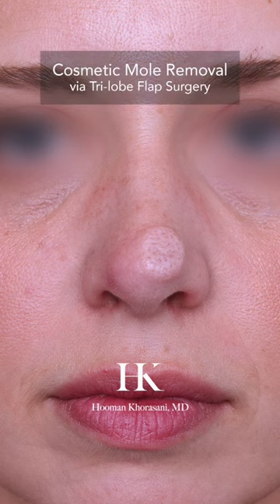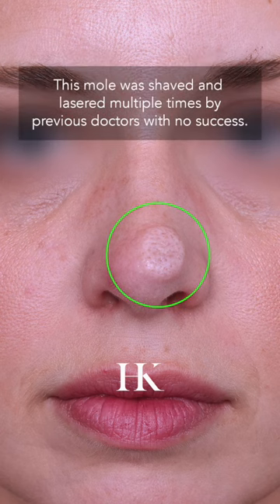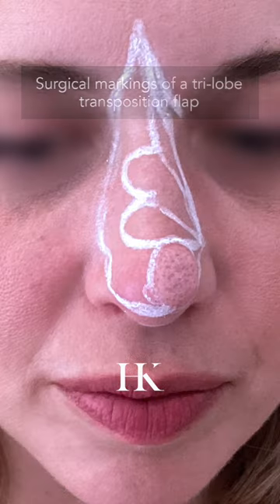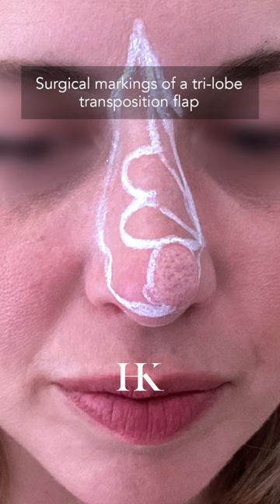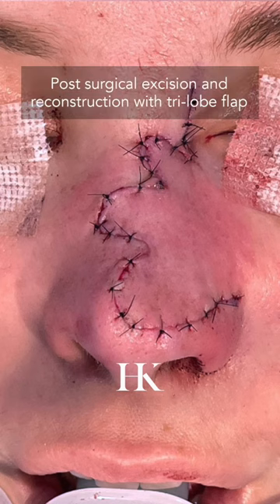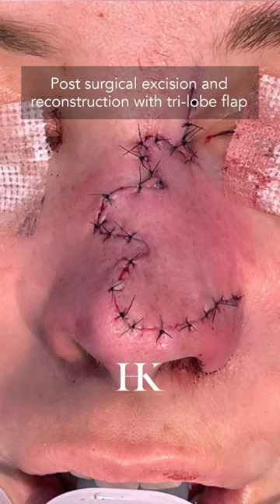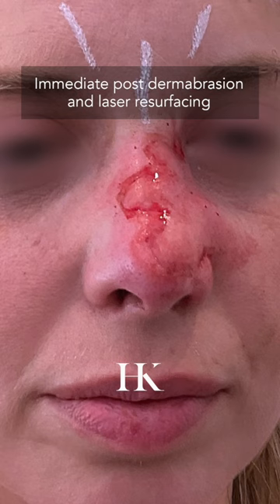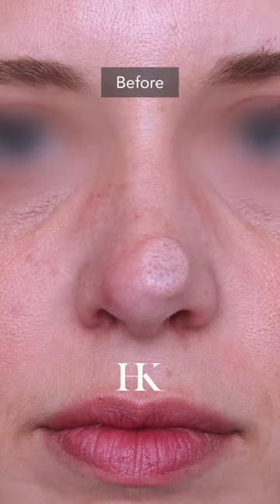How to remove a mole on the nose using a Tri-lobe transposition flap method | Dr. Hooman Khorasani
Despite multiple attempts from prior providers to remove her mole, Dr. Khorasani successfully excised and repaired it using a surgical technique called a Tri-lobe transposition flap. This patient returned 6 weeks after surgery for dermabrasion and laser skin resurfacing, to minimize the appearance of her scar. To see if cosmetic mole removal is right for you please request a consultation.